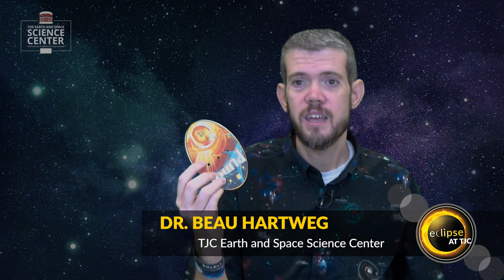How to safely view a solar eclipse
It is never safe to look directly at the sun during an eclipse, or a reflection of the sun, even if it is partly obscured. When watching a solar eclipse, you must wear safe solar viewing glasses at all times (eclipse glasses) if you want to face the sun. Eclipse glasses are not regular sunglasses. Regular sunglasses are not safe for viewing the sun.